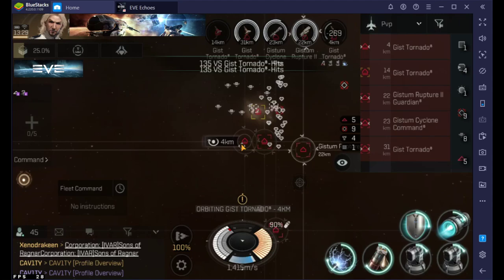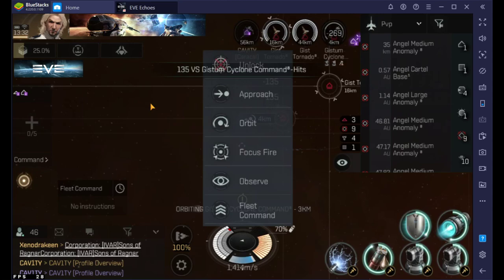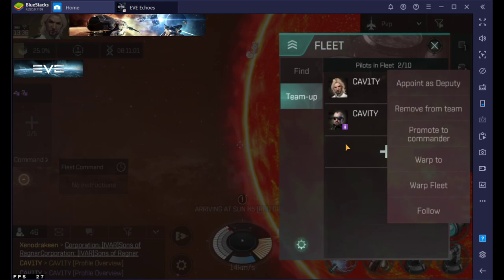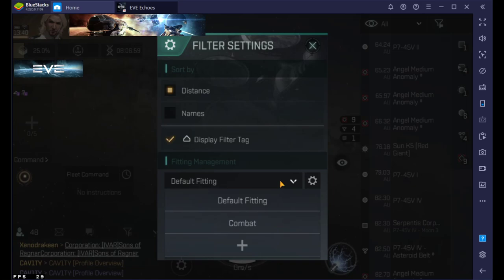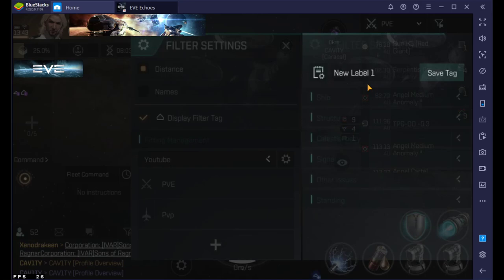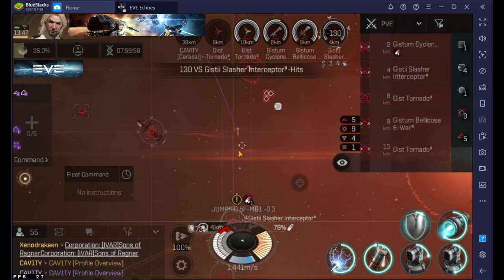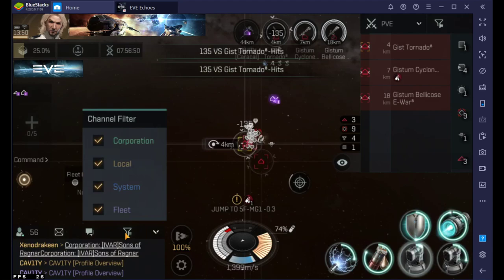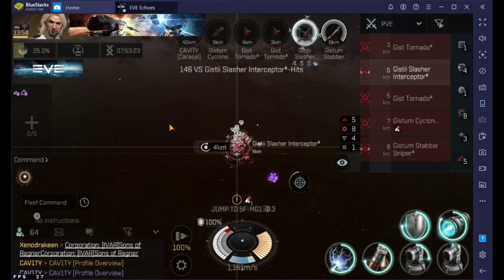Tips and Tricks with the UI and combat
Longer video about my UI settings and how to set things up. While streaming on twitch i get tons of questions about them.